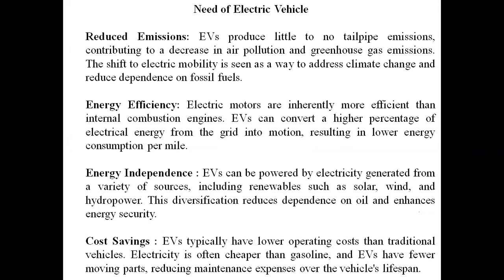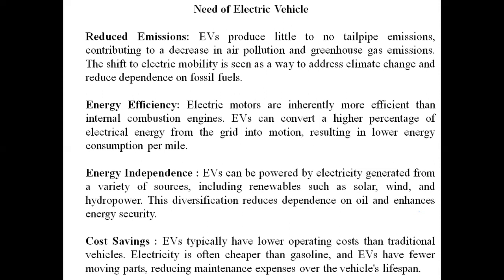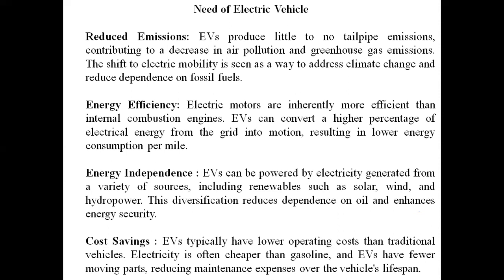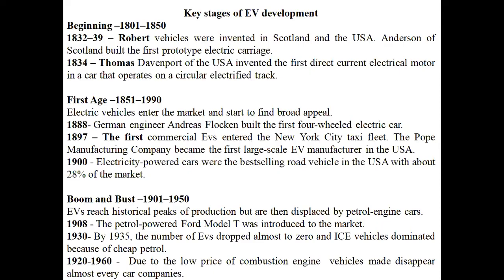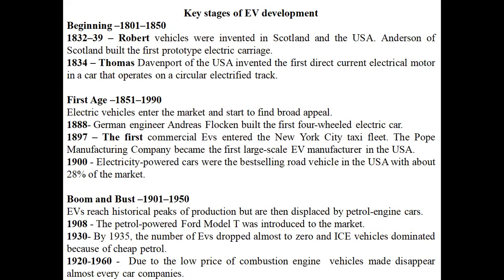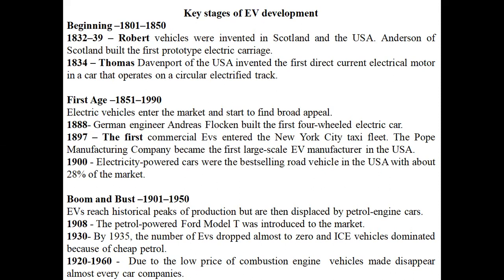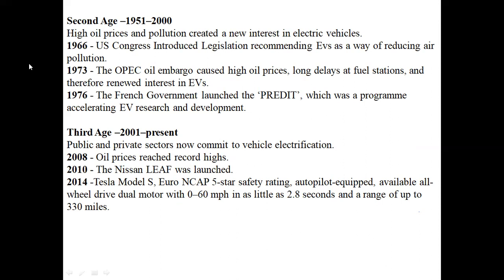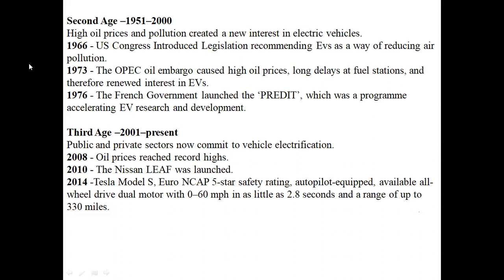Fundamentles of Electric vehicle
Intoduction to EV, Need of EV and History